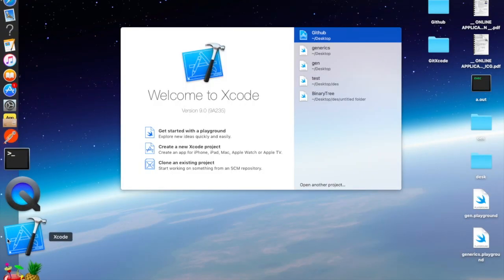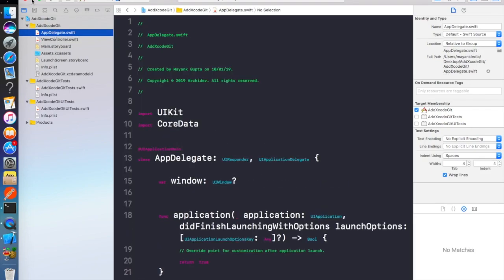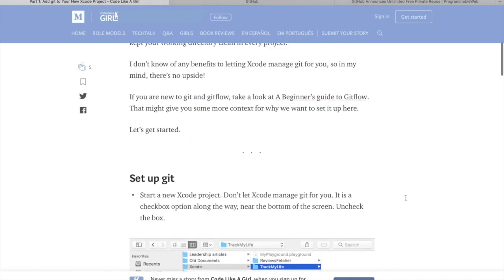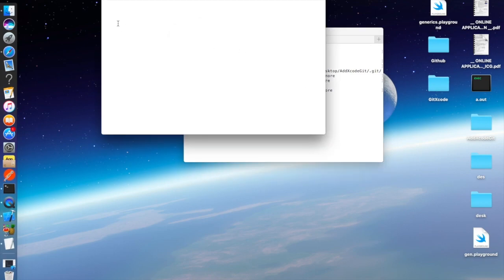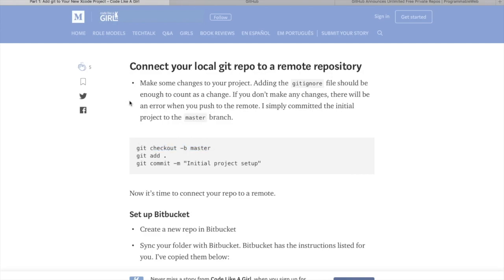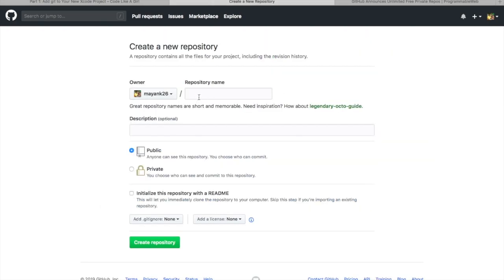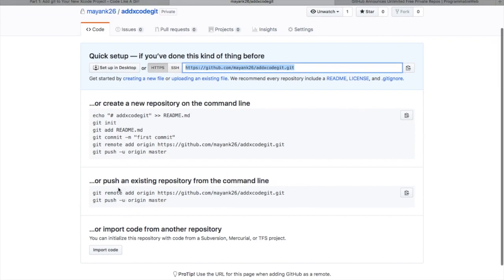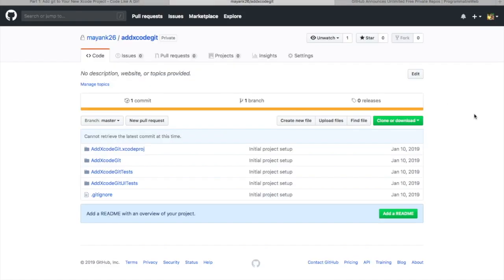How to link Github with Xcode Project using Terminal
In this video we will discuss how to add git to Xcode project using terminal.
Cheers!

Tripod I use
Microphone I use
Cracking the Coding Interview